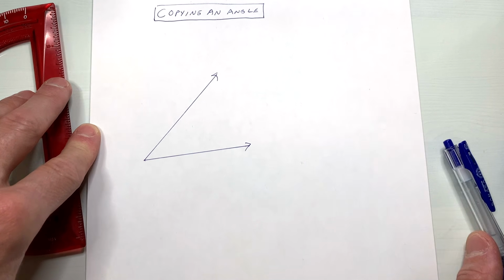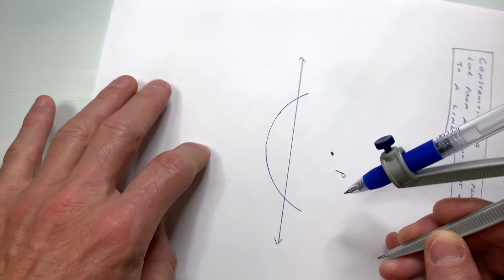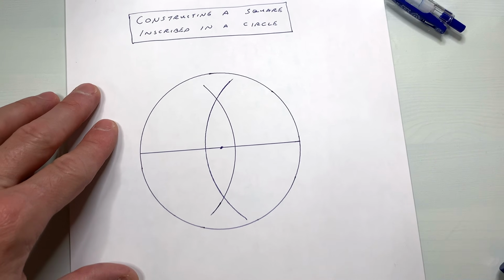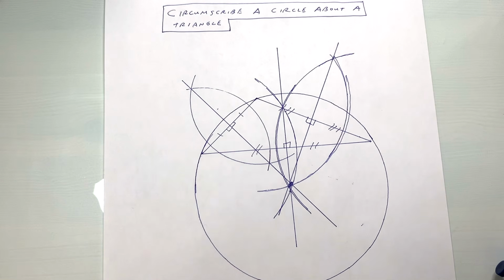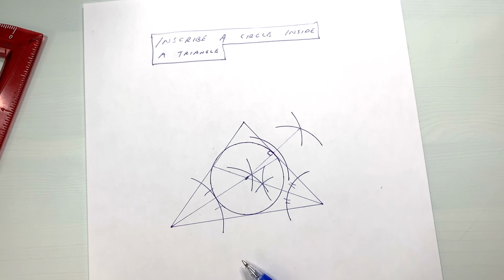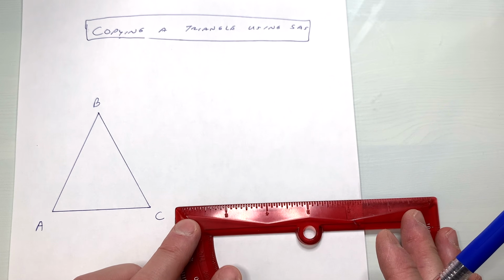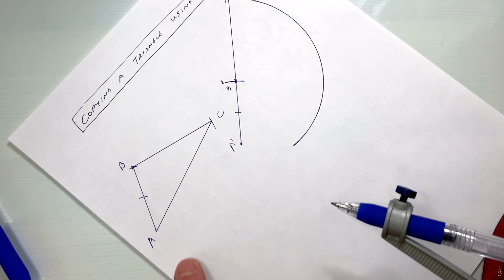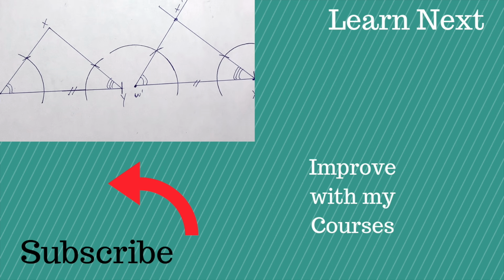Geometry Constructions (15 Must Know Types) with Compass and Straightedge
In this video we discuss some common must-know geometry constructions with a compass and straightedge.  We discuss how to:

Time Stamps:
00:00 Intro
0:23 copy an angle
1:53 construct a perpendicular bisector
3:00 copy a segment
3:44 construct a perpendicular from a point to a line
5:03 construct a parallel line through a point
6:55 bisect an angle
7:46 inscribe a square inside a circle
9:33 circumscribe a circle about a triangle
13:30 inscribe a circle inside a triangle
17:17 inscribe a regular hexagon in a circle
18:47 inscribe an equilateral triangle inside a circle
19:21 construct an equilateral triangle given a side
20:16 copy a triangle using SAS
22:58 copy a triangle use SSS
25:18 copy a triangle using ASA

Here are links to some of the tools I recommend for doing geometry constructions. (Note: as an Amazon affiliate I may earn a commission from a purchase you may make at no additional cost to you...so thank you in advance for helping support the channel with your purchases.)

Compass kit:

Pens I currently like and use in this video: